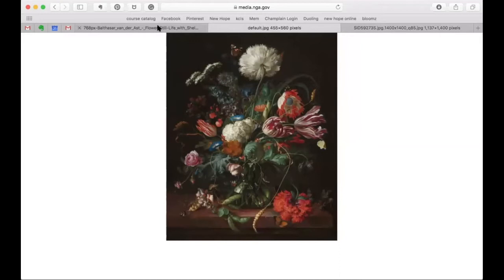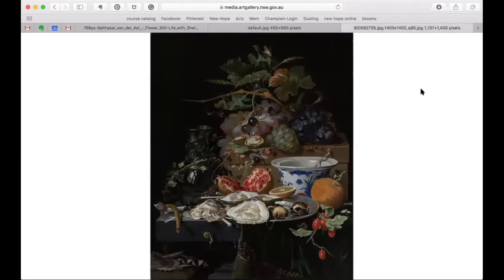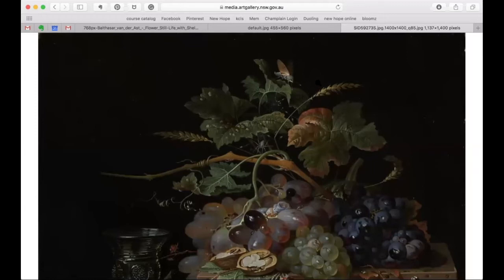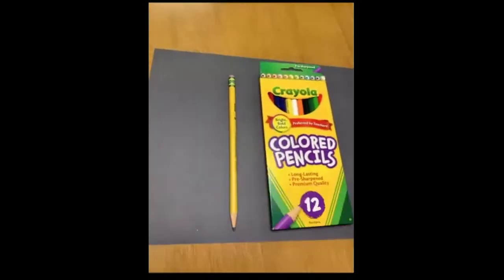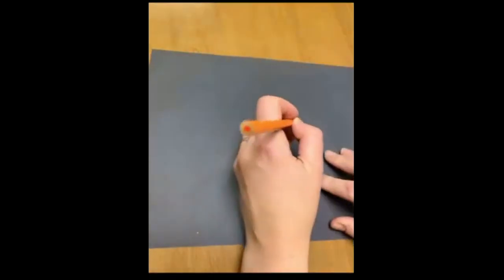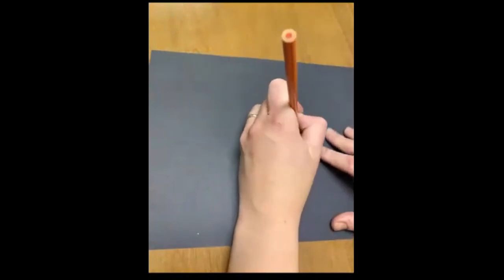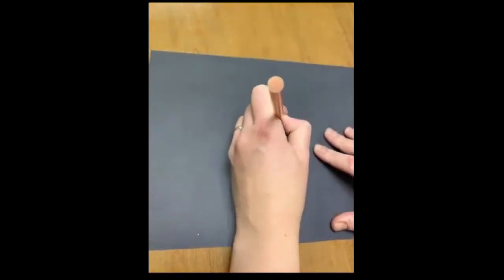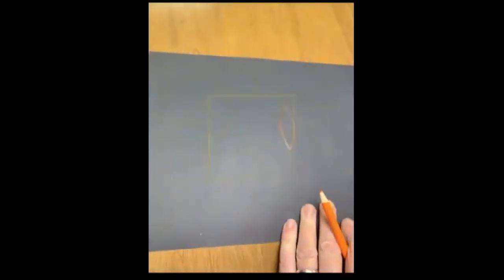Spider Webs for 3rd-6th Grade: Value & Contrast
Spiders are really creepy, so they are perfect for a Halloween art project! In this project, you'll learn about the Element of Art: Value and the Principle of Design: Contrast. You'll learn how to create spider webs that run into each other as well as how to create a background and foreground in your picture.